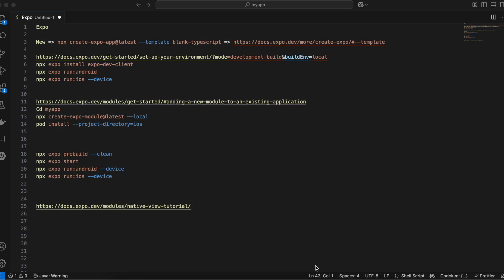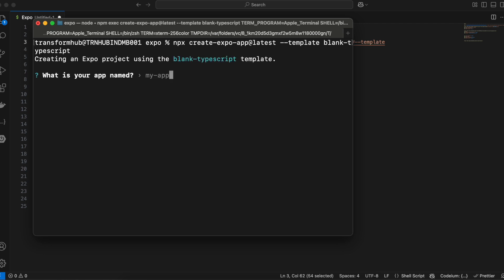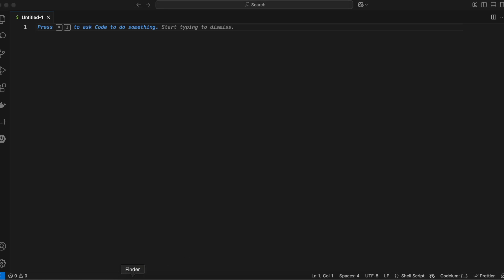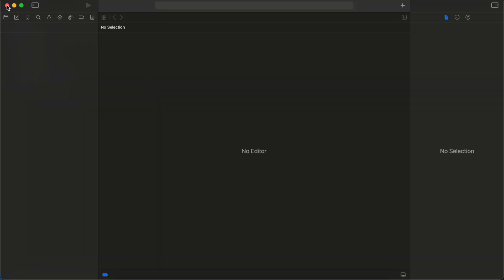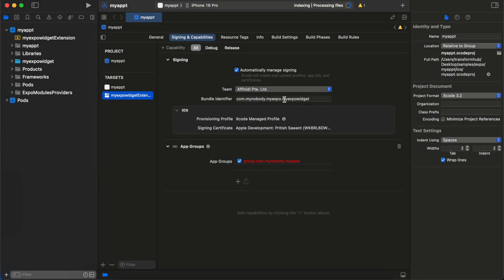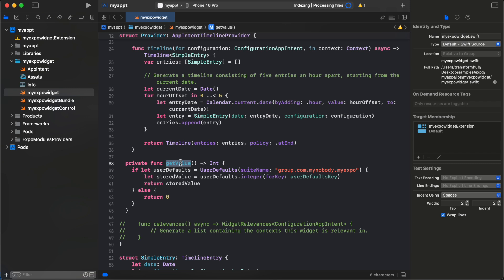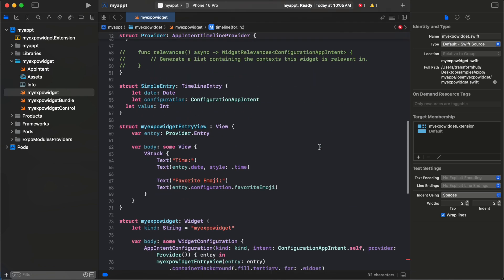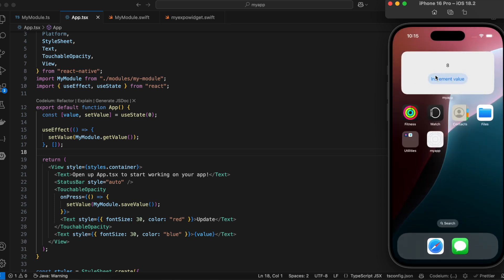How to Create iOS Widget in Expo React Native